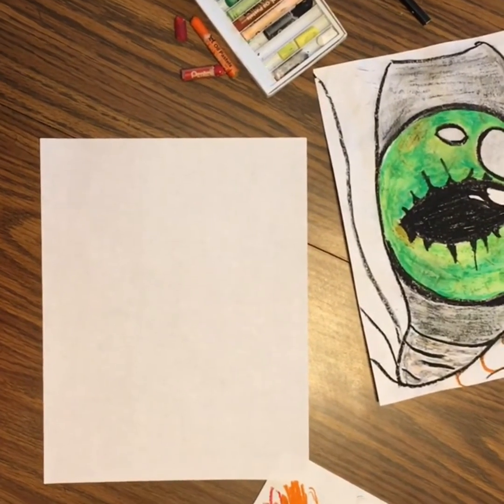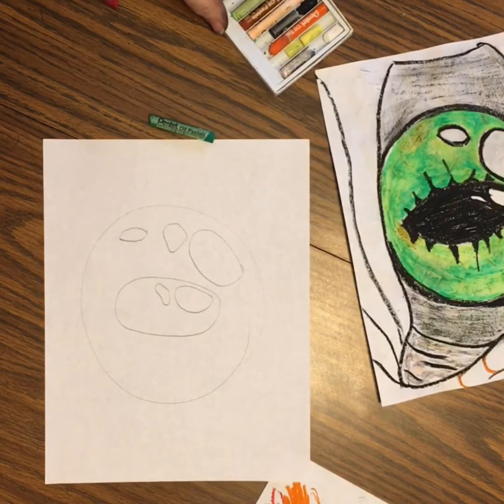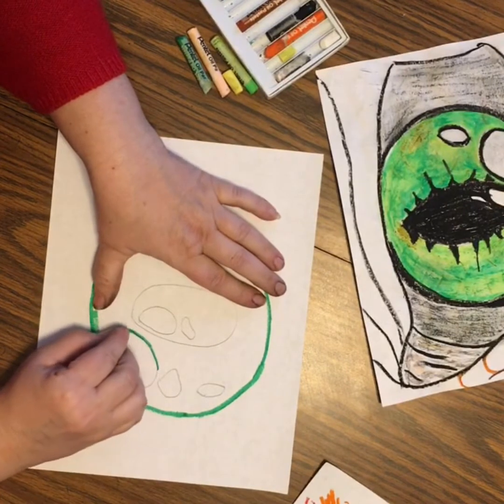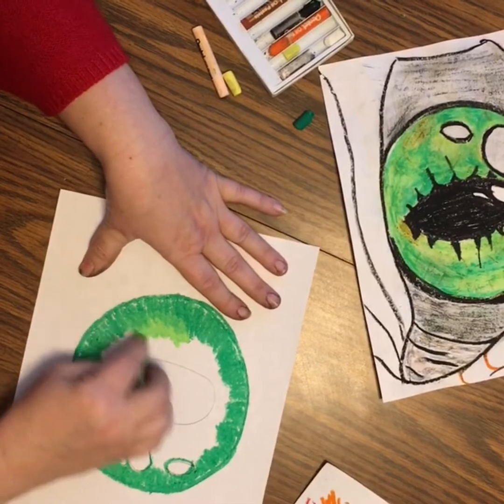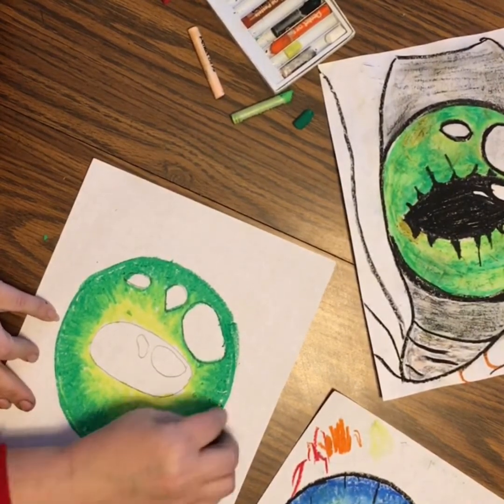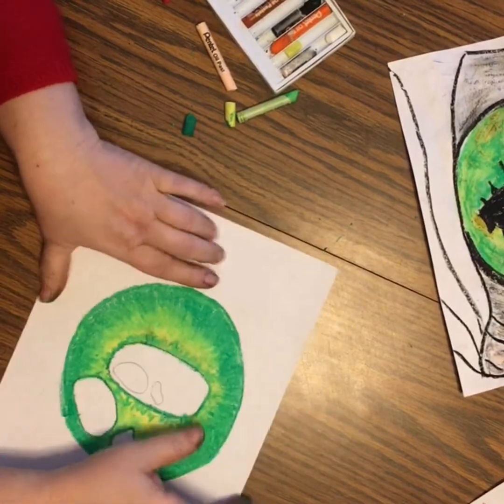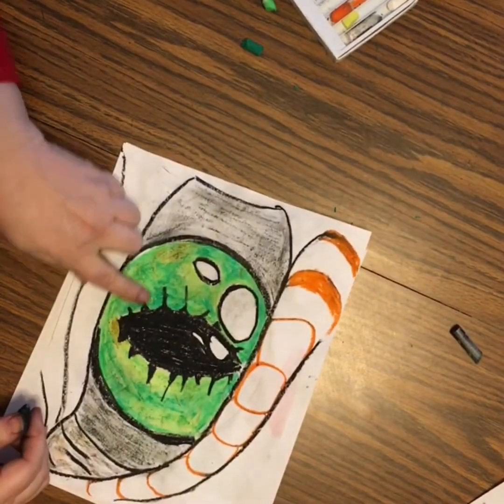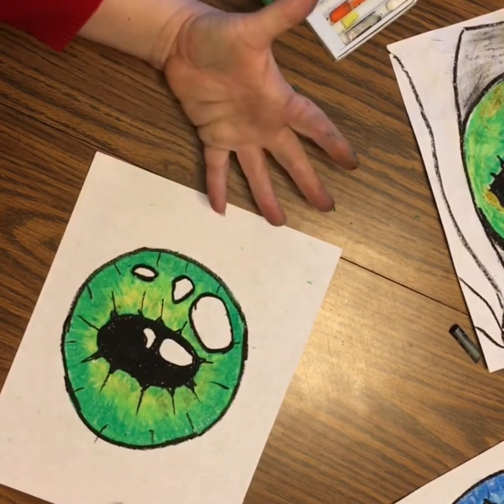animal eye with oil pastels